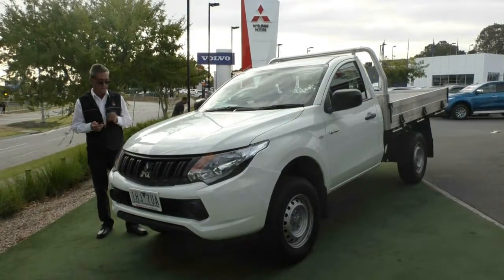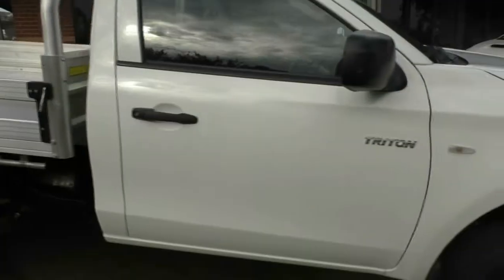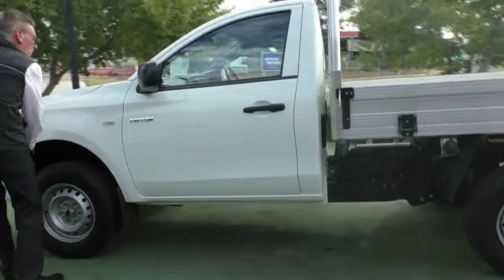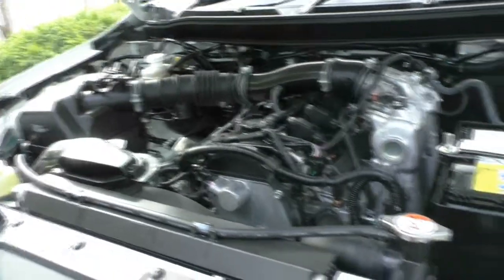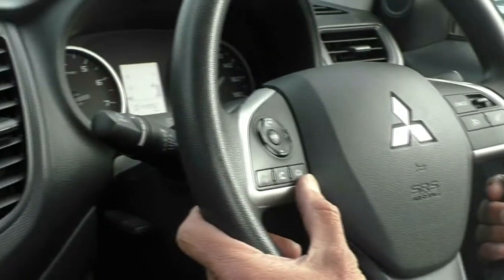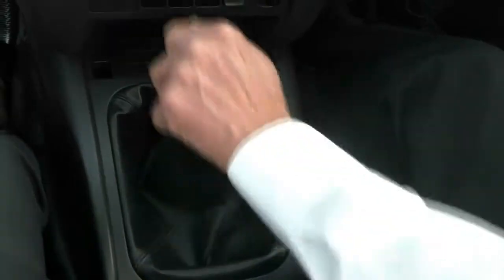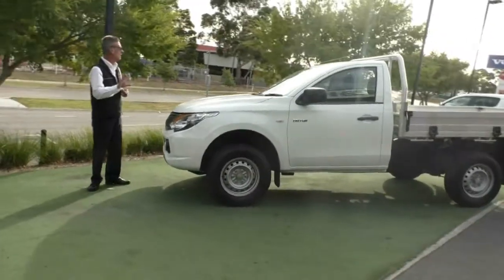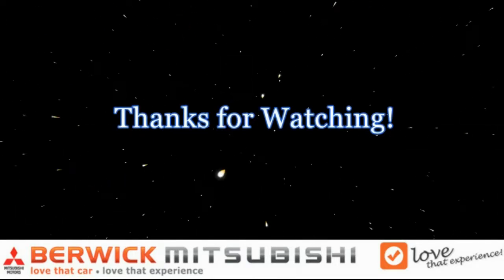B8020 - 2016 Mitsubishi Triton GLX MQ Manual Walkaround Video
A video walkaround tour of the B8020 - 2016 Mitsubishi Triton GLX MQ Manual Presented by Mark Mcgregor Used Car Sales at Berwick Mitsubishi,